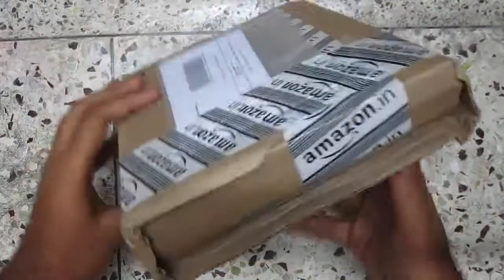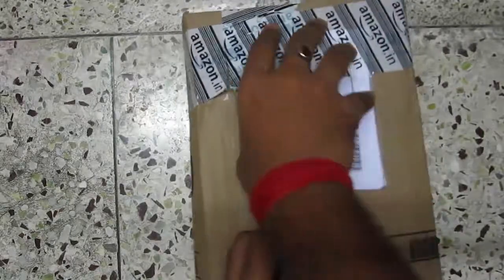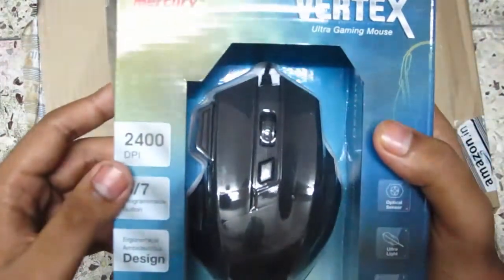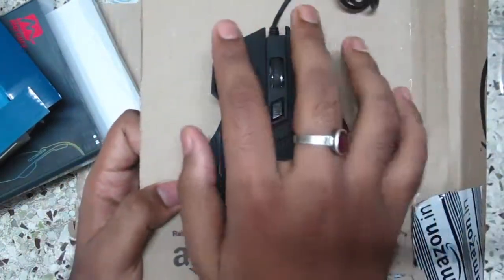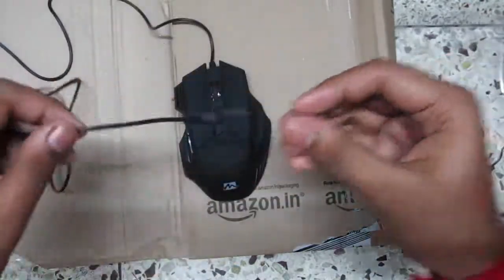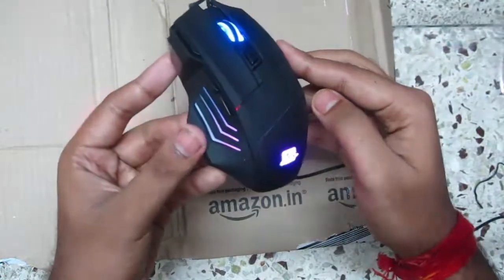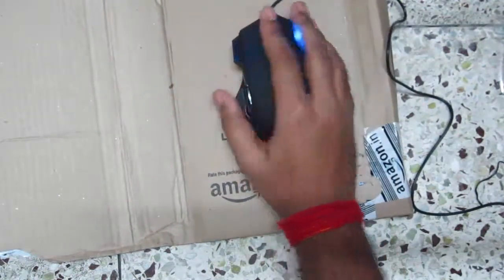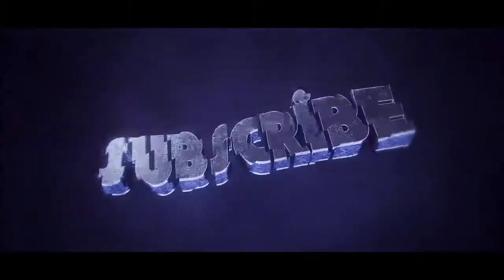[Unboxing & Review] Mercury Vertex MGX3000 Ultra Gaming Mouse!